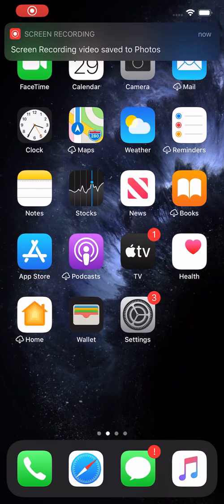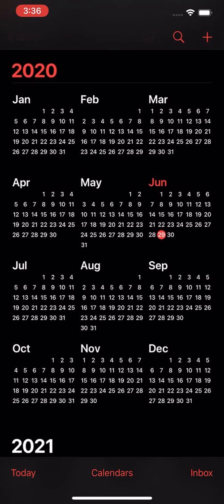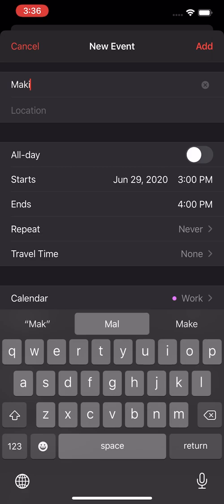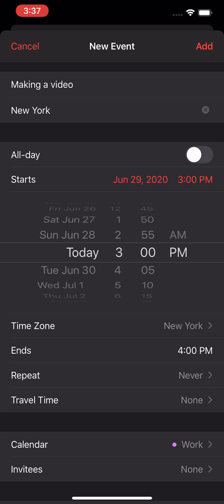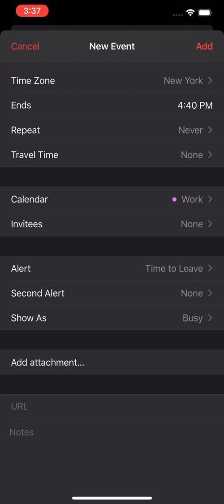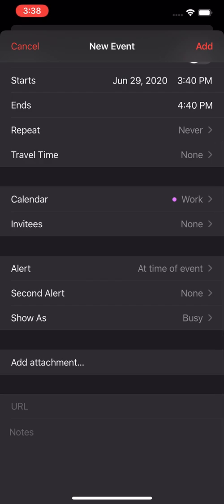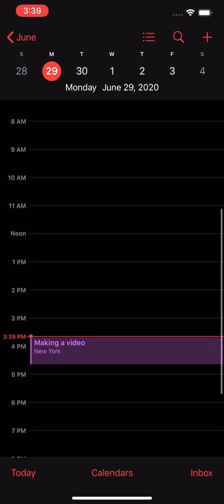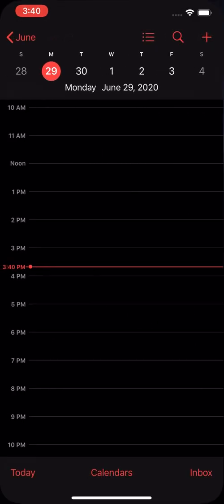iPhone: How to Set Calendar Event! (Quick)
How to set a calendar event on iPhone 11 (or other iPhones on iOS 13). This is also how to a recurring event with repeating alarms. Also how to add location and include other participants.